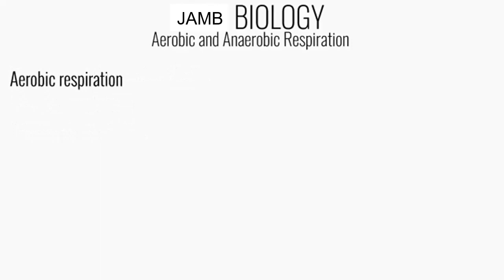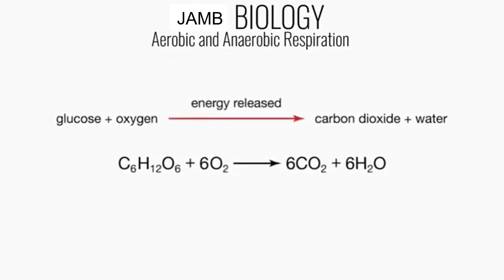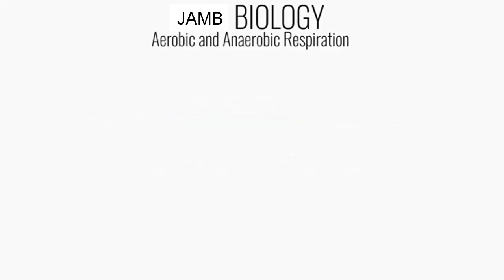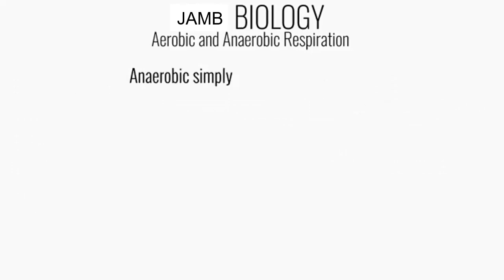JAMB Biology Tutorial Likely Questions 2026 On Aerobic And Anaerobic Respiration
JAMB Biology Tutorial Likely Questions And Answers On Aerobic And Anaerobic Respiration

Aerobic and anaerobic respiration are some of the basic problems in JAMB biology.

In this JAMB biology tutorial video, I explained the idea behind aerobic and anaerobic respiration.

This video is a definite guide to understanding the science behind aerobic and anaerobic respiration in JAMB biology with practice examples, problems and solutions.